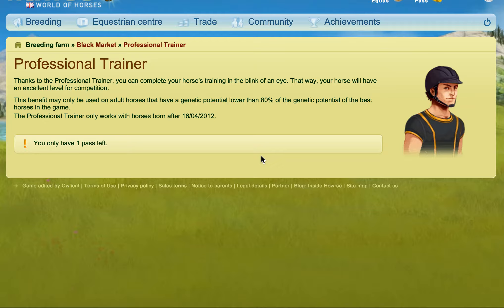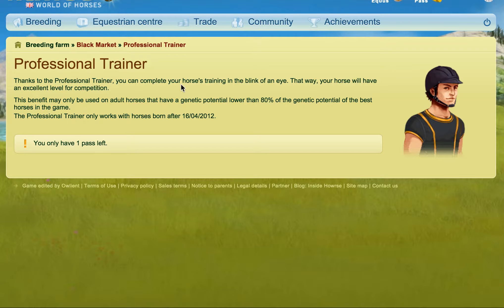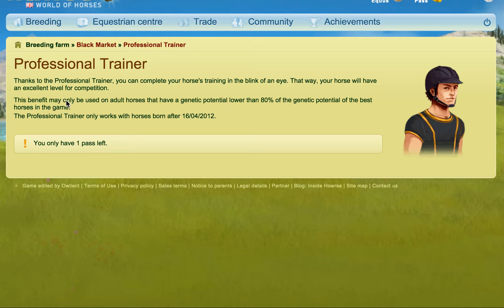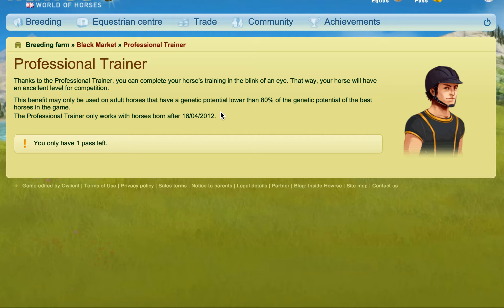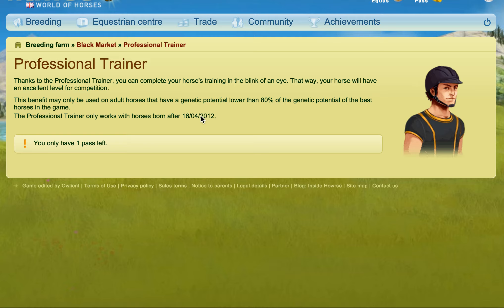Professional Trainer - Howrse Trips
Thank you to jazzandruby for the video request on the Professional Trainer for players with under 30 days seniority.

Thanks to the Professional Trainer, formerly the DNA strand,complete your horse's training in the bat of an eyelid. That way, it will have an excellent level for competing!

This item may only be used on adult horses that have a genetic potential lower than 80% of the game's best horses'.

The Professional Trainer will also only work with horses born after 04/16/2012.